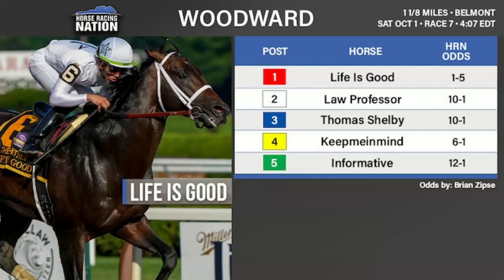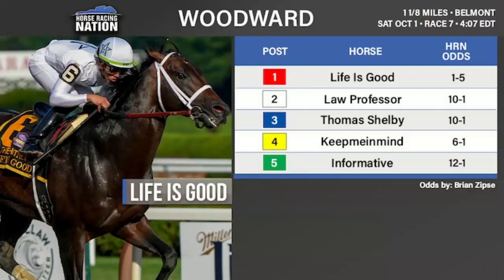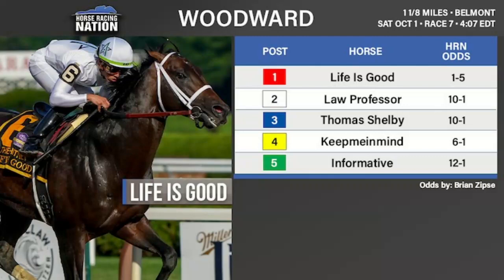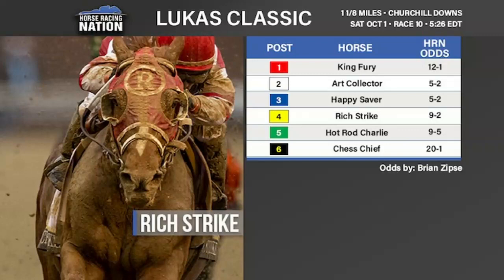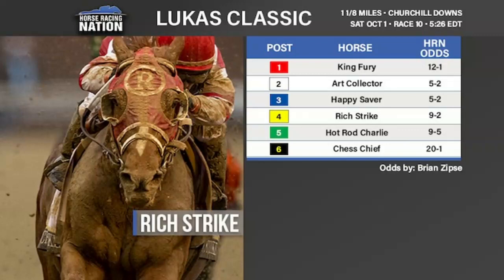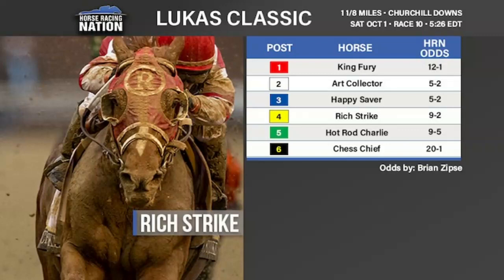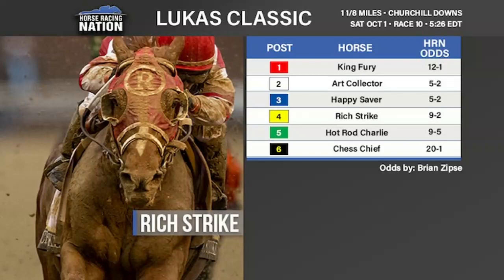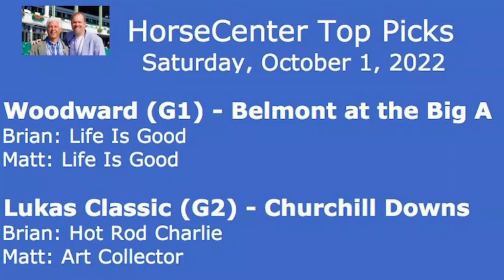2022 Breeders' Cup Classic preps analysis on HorseCenter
This week on HorseCenter, your hosts Brian Zipse and Matt Shifman offer analysis and top picks for two Breeders' Cup Classic prep races, the Woodward featuring Life Is Good and the Lukas Classic from Churchill Downs.